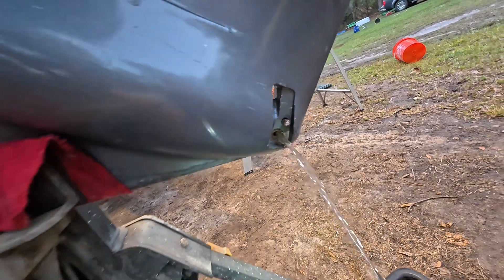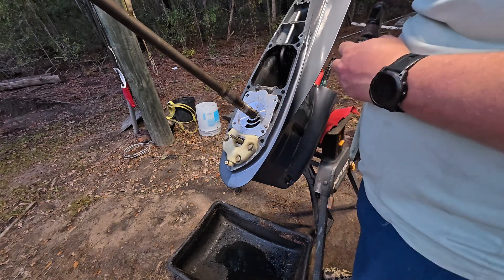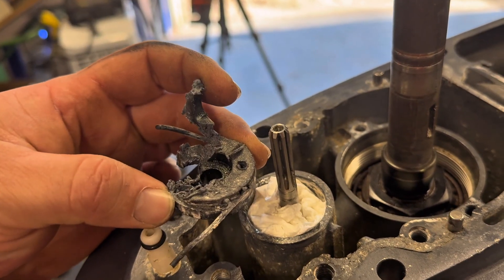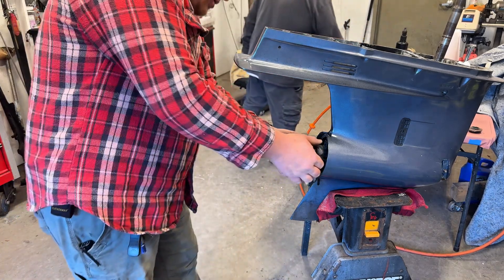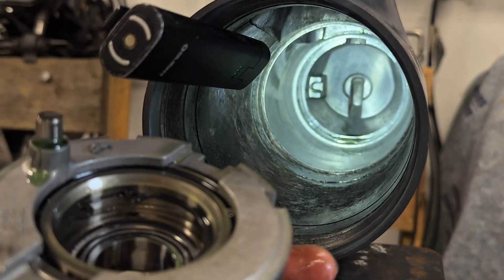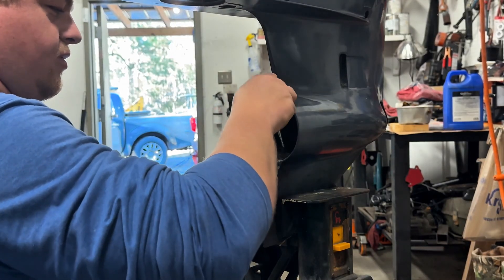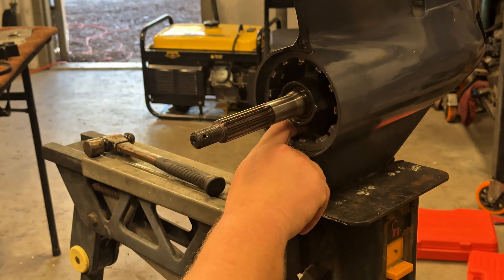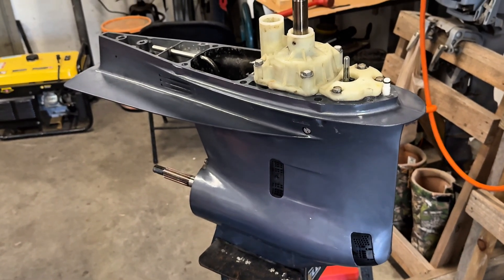Yamaha F300 Lower Unit Rebuild - Broken Driveshaft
In this video, I go over some of the disassembly techniques and tools needed to remove and replace the bearings and races in a Yamaha F300XCA outboard lower unit.

Bushing Driver/installer set:
Bicos 52 in 1 Custom Bushing...

Beating puller/splitter set:
Bicos 14PCS Bearing Puller Set...

Driveshaft holder tool:
Marine Tech Tools Yamaha Outboard...

Gear case carrier nut removal socket:

Lower bearing carrier puller: